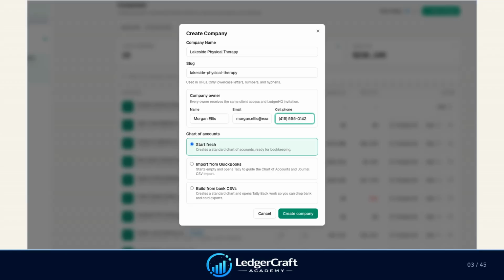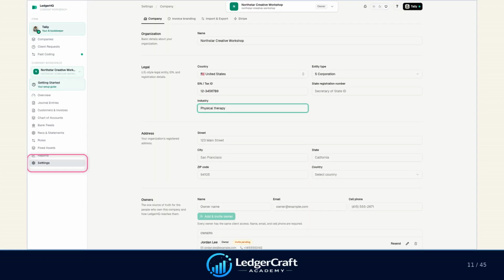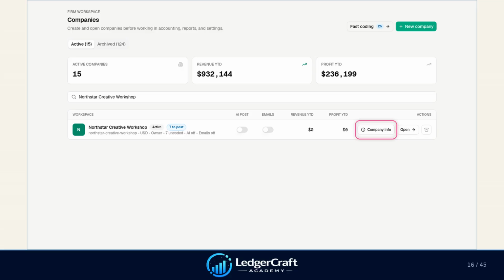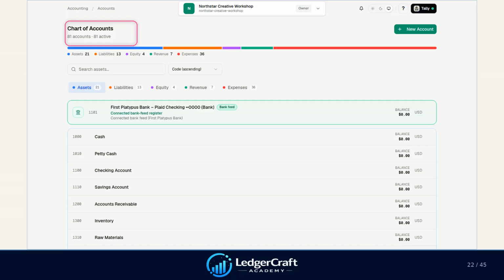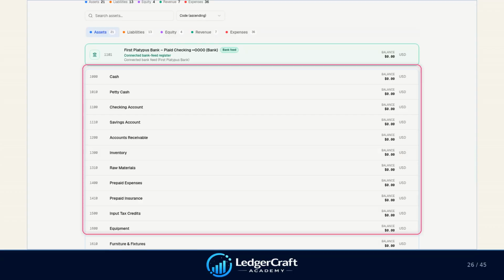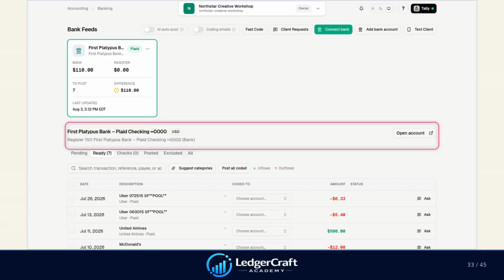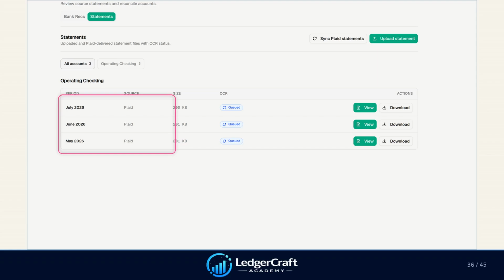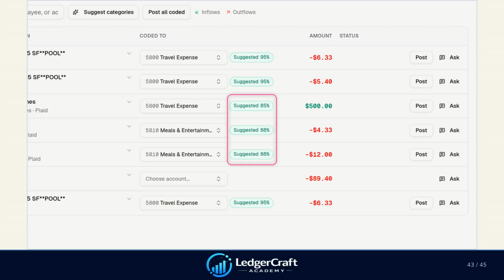Set Up a New Client in LedgerHQ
Create a company, complete its profile, choose a starting path, and prepare the books for bank activity and daily coding.

Part 2 of LedgerCraft Academy’s LedgerHQ and AI Bookkeeping Deep Dive.